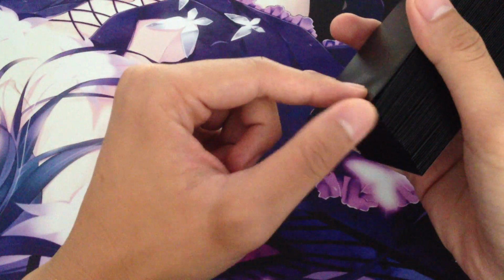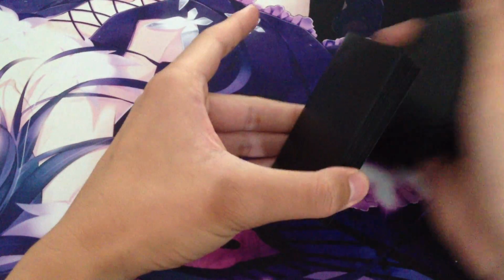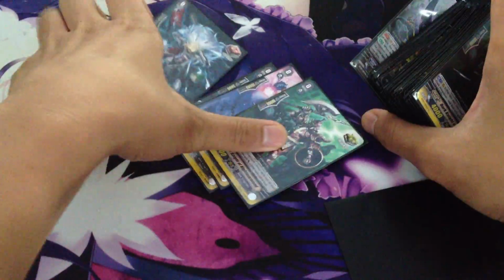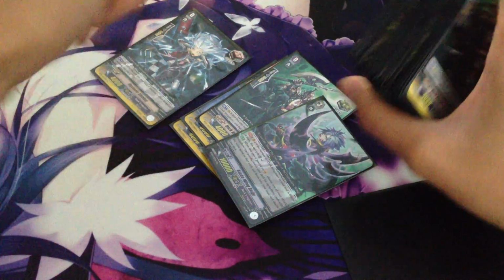Cheating in Cardfight!! Vanguard (or TCGs)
In this video edwin describes some of the common cheating tactics and how to counter them.